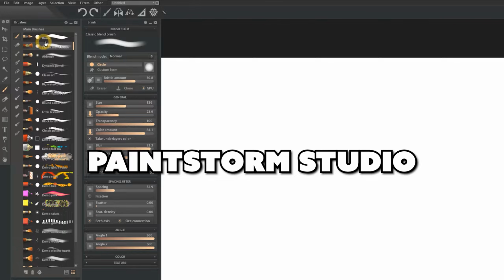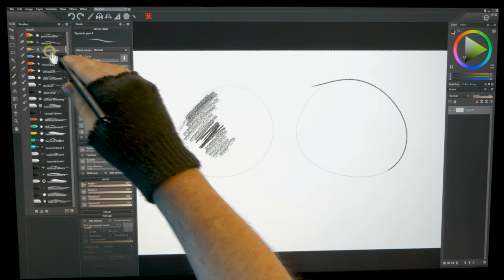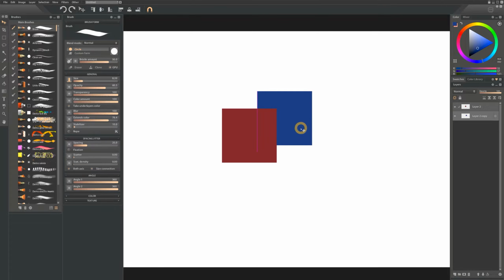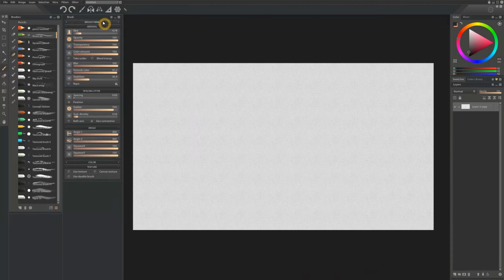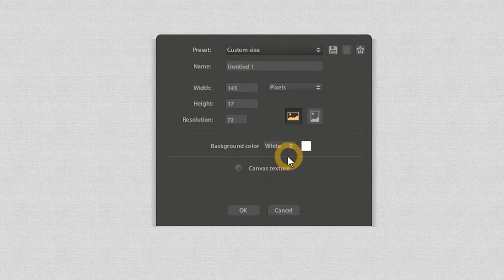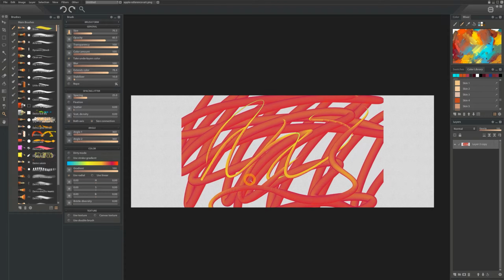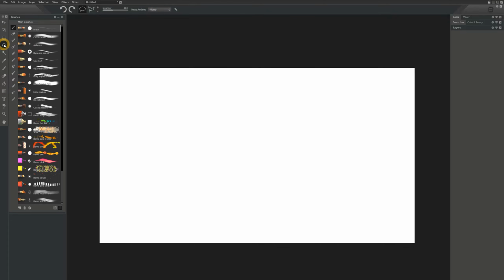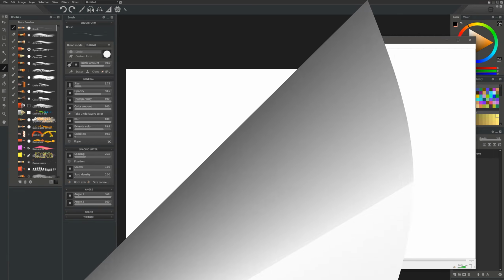PaintStorm Studio 2.48 - Review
A review of PaintStorm Studio 2.48. Part of my series about the top 7 digital art software

00:00 - Intro
00:18 - Overview
00:32 - Brushes
02:15 - Brush Performance
02:50 - Transformation
03:17 - Layers
03:34 - Saving
03:50 - Texture
04:16 - Guides
04:36 - Panels & Palettes
05:47 - Canvas
06:21 - Interface
08:47 - Tablet Compatibility
09:27 - Tools
10:15 - Final Objective Score
10:30 - Outro